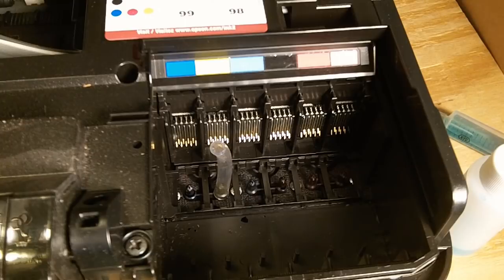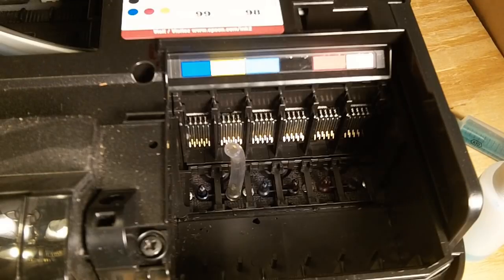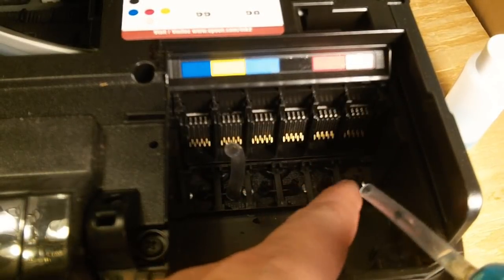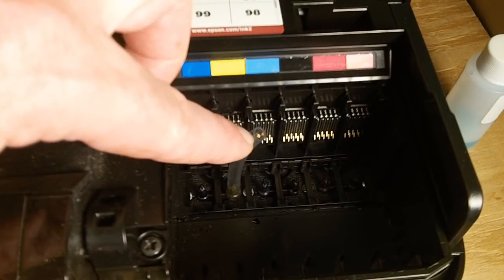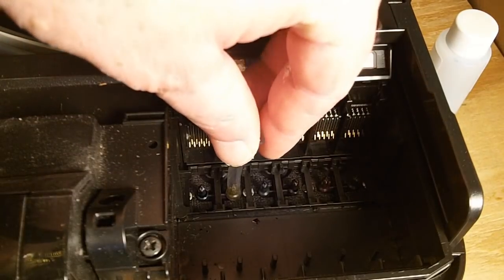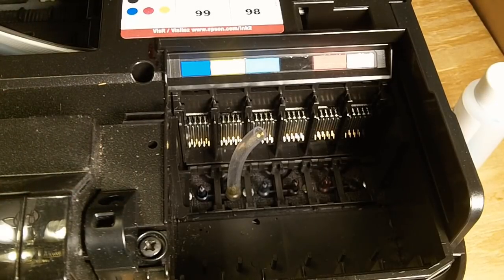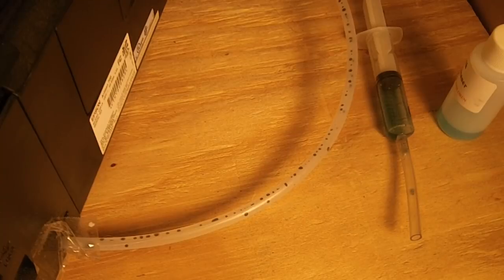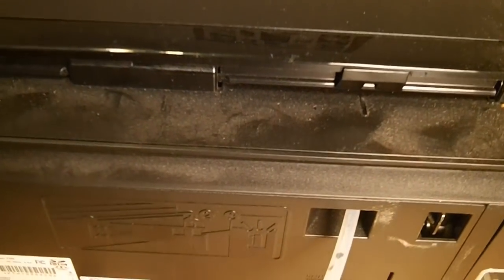Giving up on a dead printer? Try my way to unclog inkjet printer port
If your inkjet printer ports are terminally clogged, don't give up.

How to unclog terminally plugged,clogged,inkjet printer ports.  if you were giving up and going to throw away the printer, if you tried the nozzle cleaning procedure 100 times and the super expensive  cleaning liquid you bought is not working, try this, it has almost always worked for me. what do you have to lose?

 I ADDED BELOW A NEW VIDEO ON PRINTERS- how to make your own inkjet printer cleaner for pennies.

In fact, I have close to 800 videos on a wide assortment of topics. Check some of them out.
 here is the 3/16 inch tubing I used on amazon
PENN PLAX Standard Airline Tubing Air Pump Accessories, 25-Feet

A few very special people have saved the Amazon link I will provide below. You do not have to buy anything from the store, just by using my link to enter Amazon anything you buy on Amazon will help me out at no cost to you. Didn't you want to buy an island or jet aircraft on Amazon today?